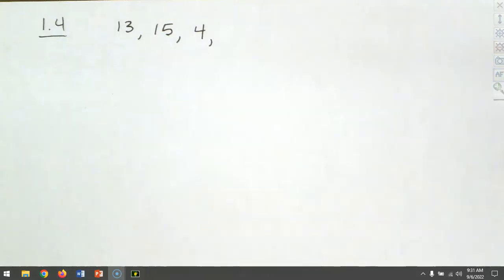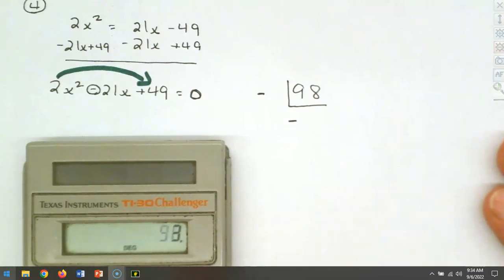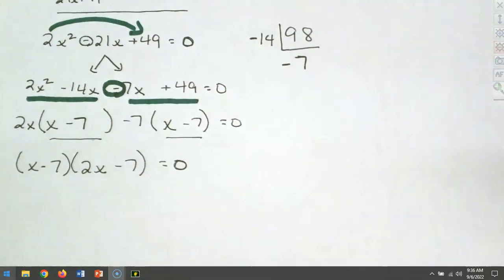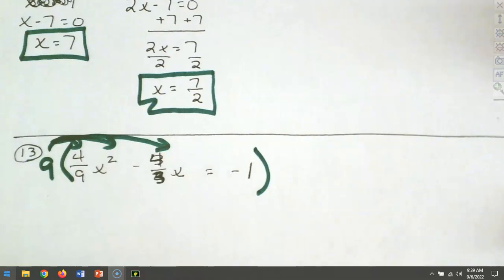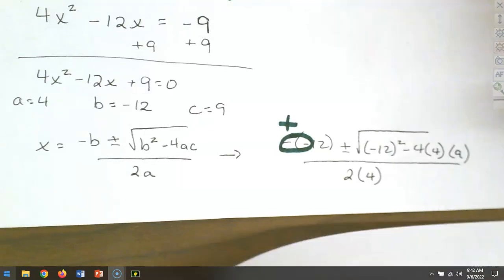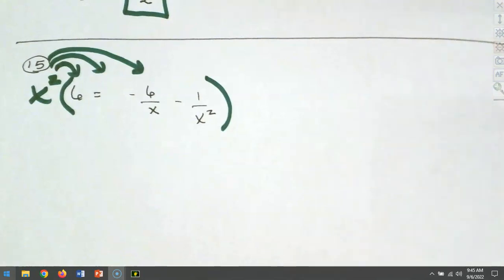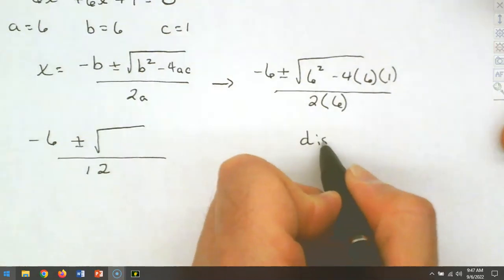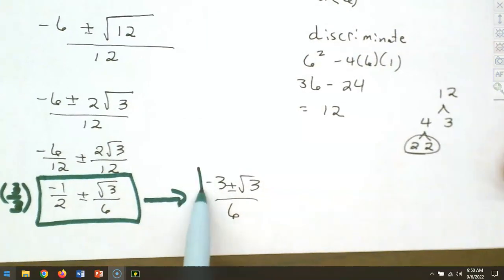Lecture Sept 6th 930 1055